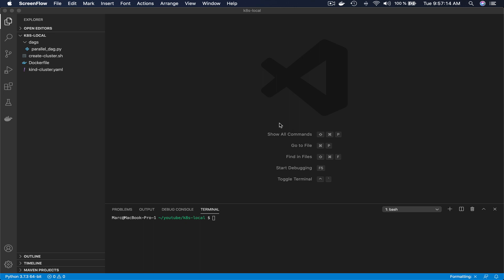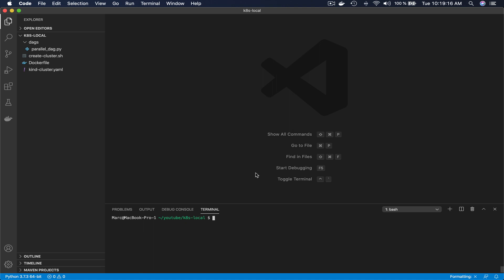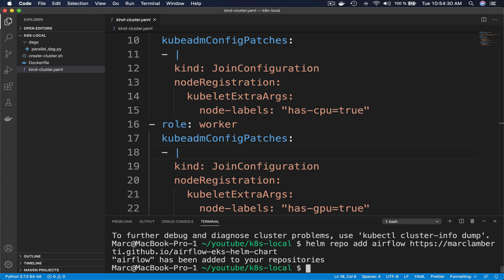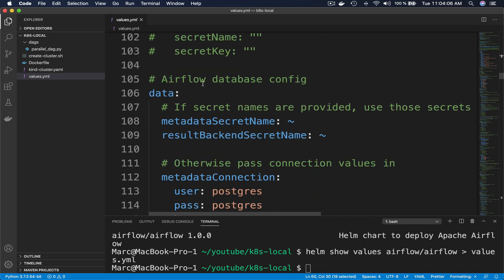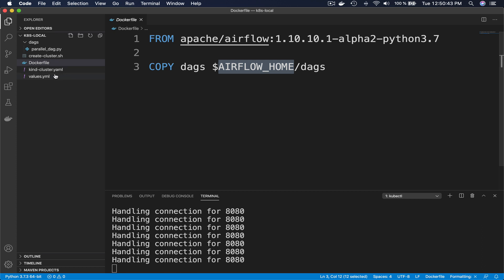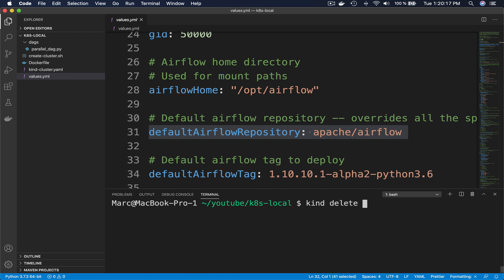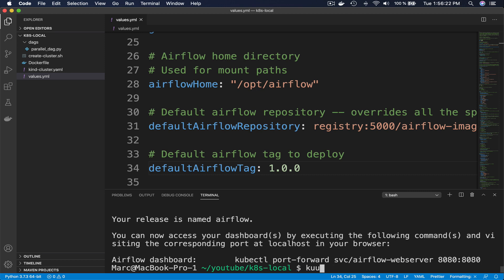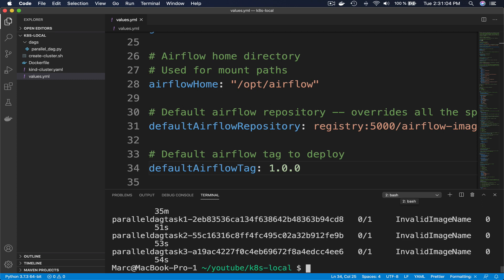Running Apache Airflow with the KubernetesExecutor on a multi-node Kubernetes cluster locally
Hi Folks!

In this video you are going to discover how to set up Airflow with the Kubernetes Executor on a multi-node Kubernetes cluster locally.